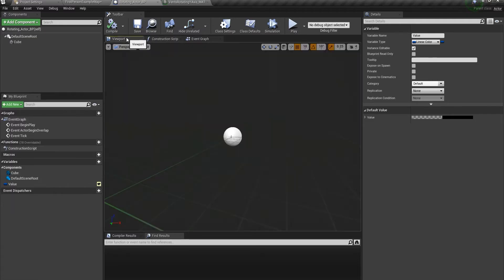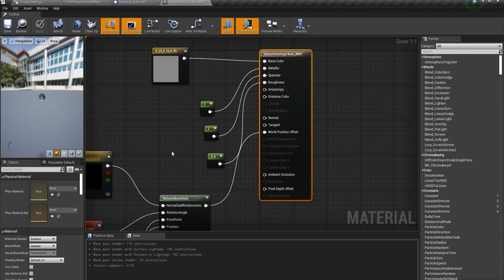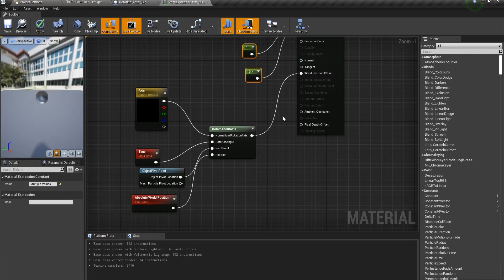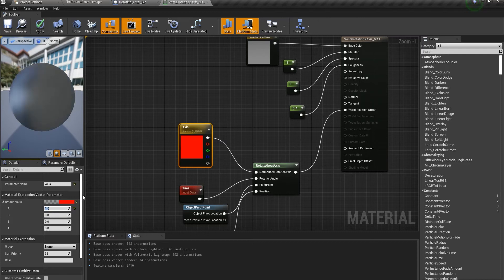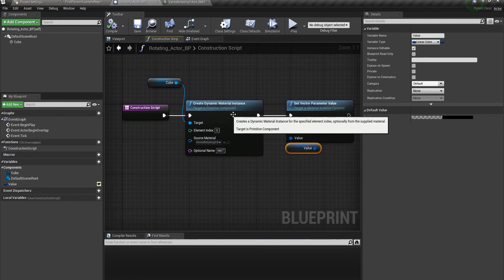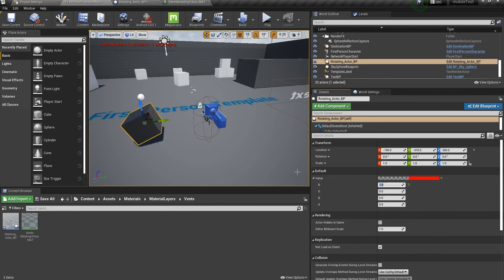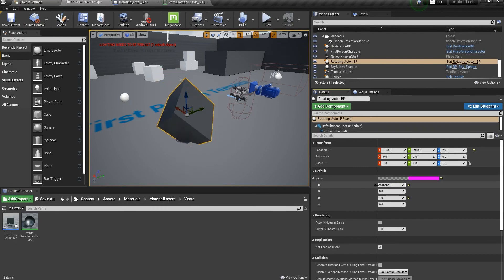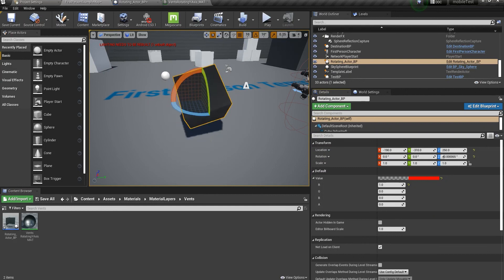The most optimized way to rotate your actor constantly in UE4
This is the most optimized way to rotate actors that are meant to be rotating all the time such as collectible objects or fans. Instead of using rotating movement or event tick to get a much better performance